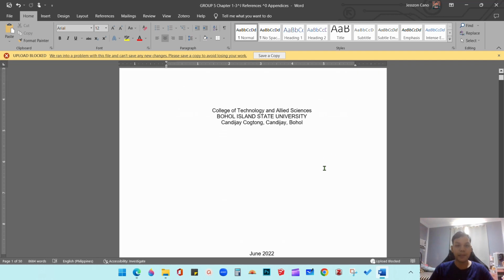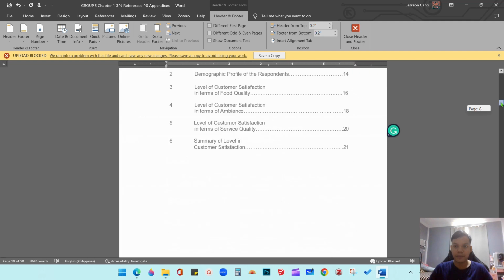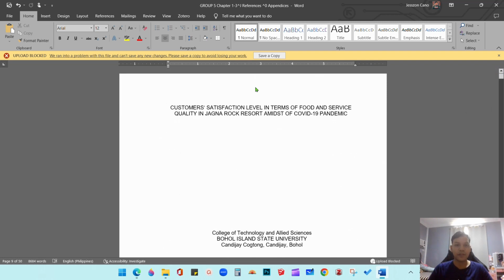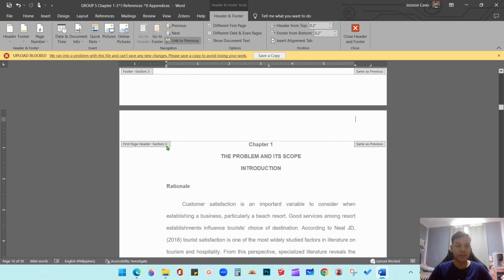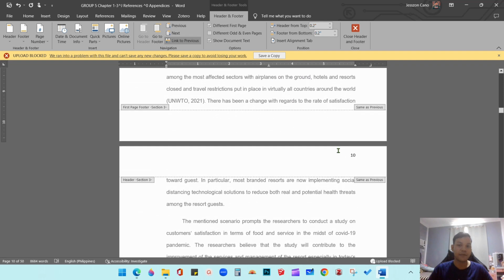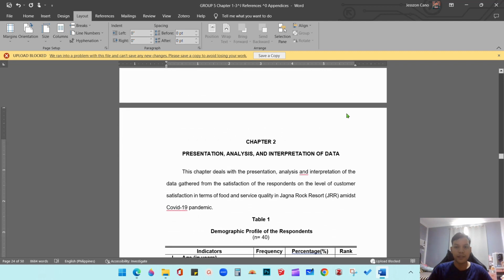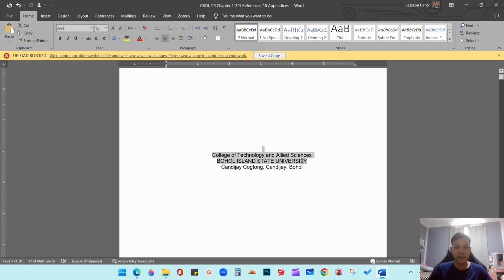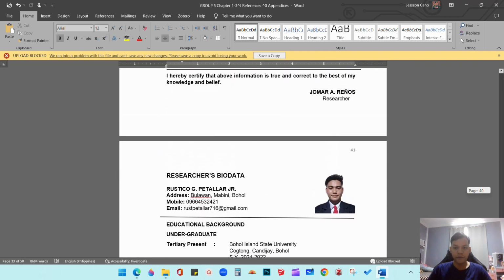How to break pages and set up page numbering in a different format on a specific section in MS Word